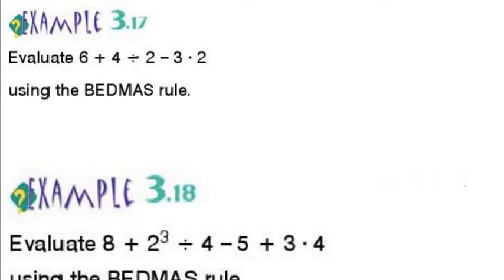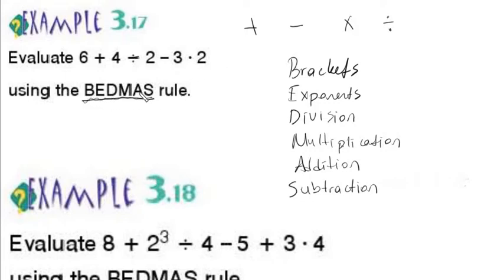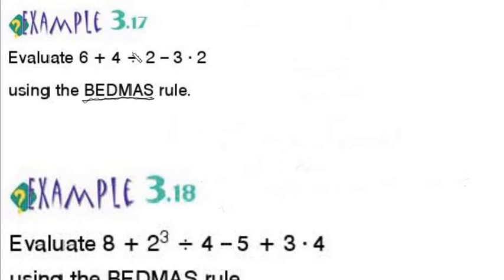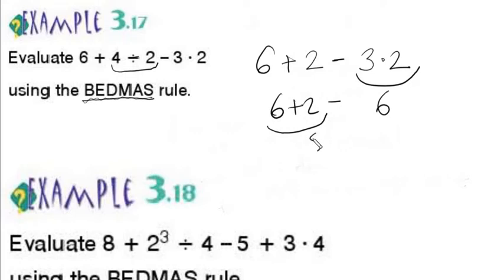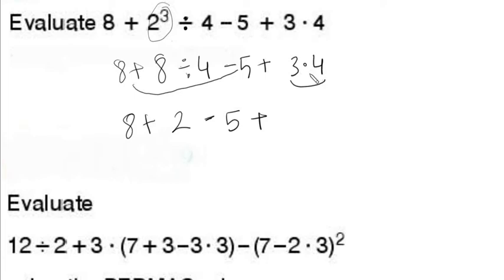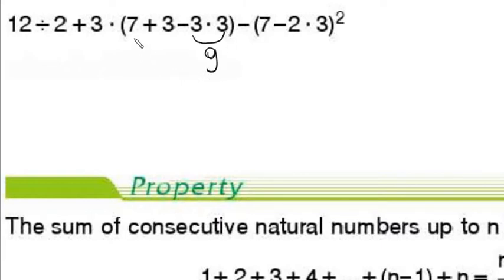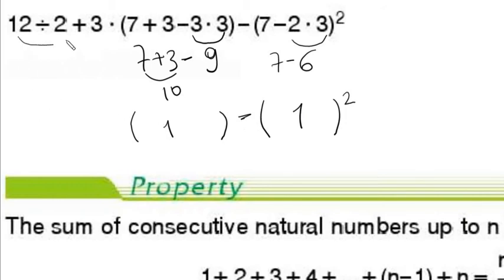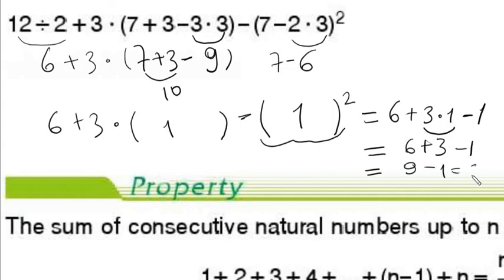Mixed operations with natural numbers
BEDMAS